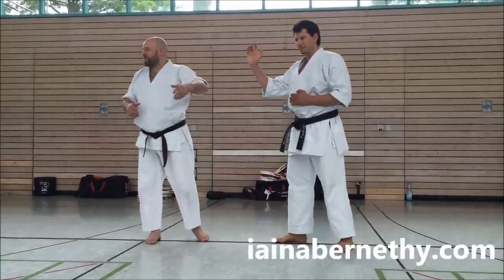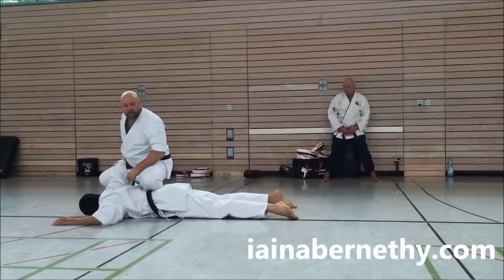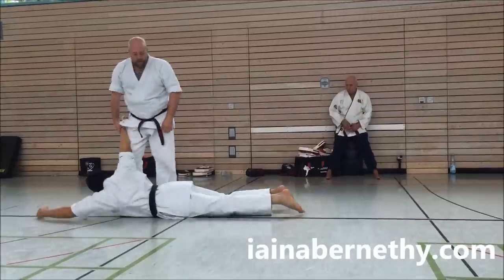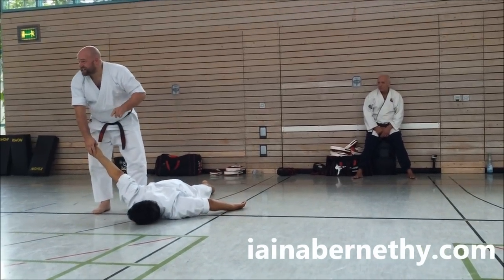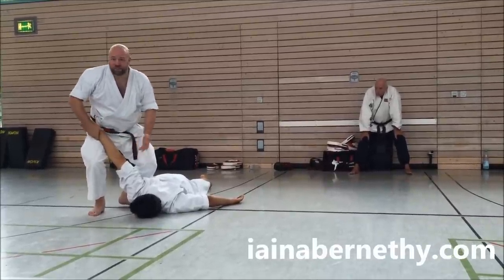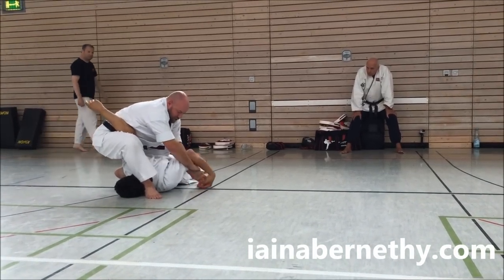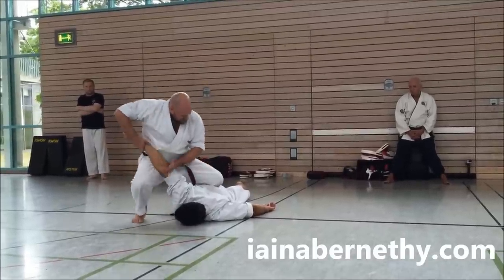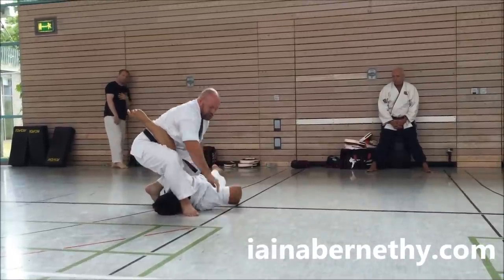Practical Kata Bunkai: Ground-hold following on from Naihanchi / Tekki bunkai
This video shows a ground-hold following on from some Naihanchi / Tekki bunkai. It was filmed at a weekend seminar conducted in Stuttgart, Germany by myself and Peter Consterdine 9th dan (June 2015). This video concentrates on the final hold; which is a variation of a technique shown by Seiyu Nakasone (Tomai-te and Goju-Ryu).

To get uke into the position for the hold we used bunkai from Naihanchi / Tekki; specifically a backslap to the face and then a “spinning top throw”. The video includes a photo of a female student of Choki Motobu executing the backslap, and of Gichin Funakoshi executing the “spinning top throw” (Koma Nage). In his 1925 book, ‘Rentan Goshin Karate-jutsu’ Funakshi shows the throw and links it to Naihanchi kata saying, “This is an application of the gedan-barai in Naihanchi Shodan”. Again, a photo of Funakoshi performing the technique is included in the video.

Having used these two techniques from Naihanchi / Tekki, we conclude the practise sequence with a variation on a ground-hold captured in a photograph of Seiyu Nakasone (included in the video). In this case, we add in an additional entangled wrist-lock for extra control.

While the techniques from the kata are simple and pragmatic, the ground-hold is primarily shown for historical interest and enjoyment. It is my view that it is too elaborate to work in reality and it also has the huge tactical failing in following the enemy to the floor. Doing so will leave you extremely vulnerable to any third parties. It should also be noted that to restrain a determined individual you would realistically need at least three people. That said, it is an interesting technique with historical value and a legitimate place in “dojo duelling”.  In self-protection, remaining upright and fleeing would be a better option following in the Koma Nage.

I hope you enjoy the video and I’ll be back with more soon!

Iain